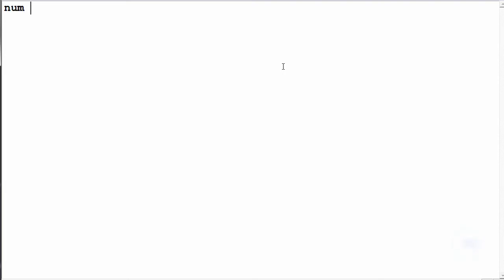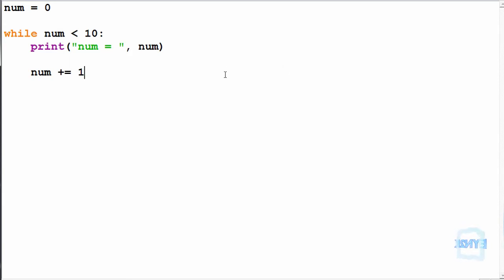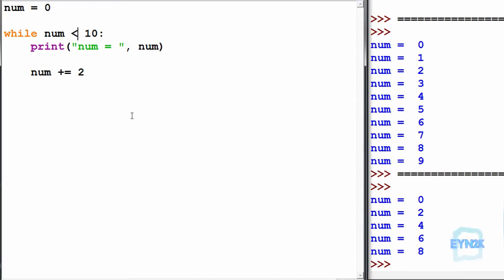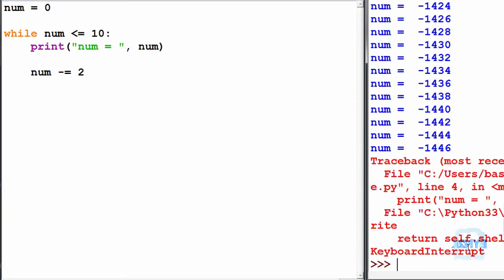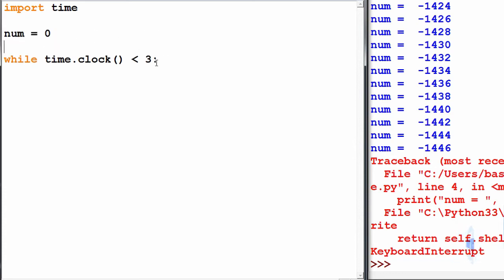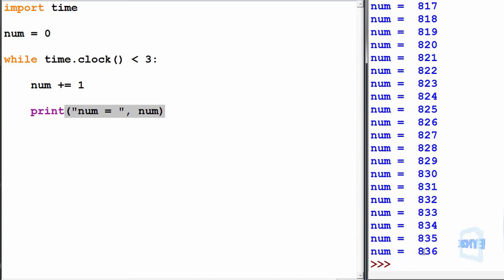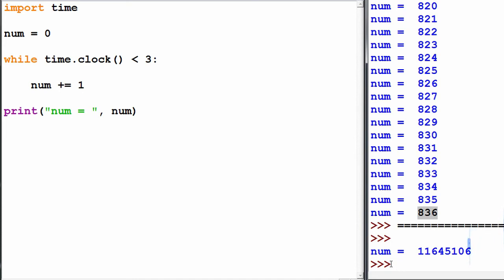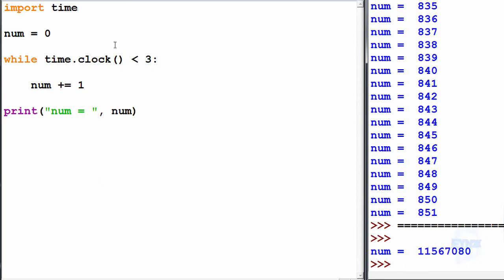Python Exercise 9.1 - while loop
This video is an exercise to learn the while loop in Python.

Blender 3D